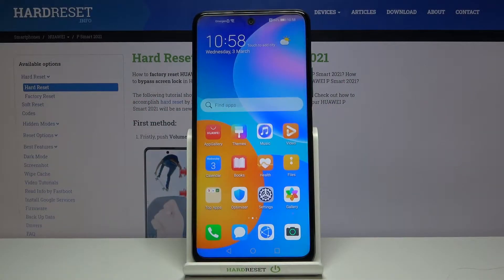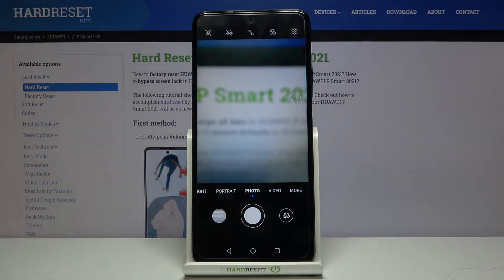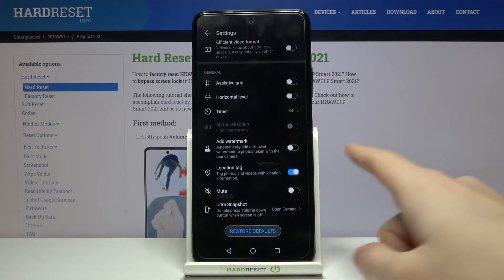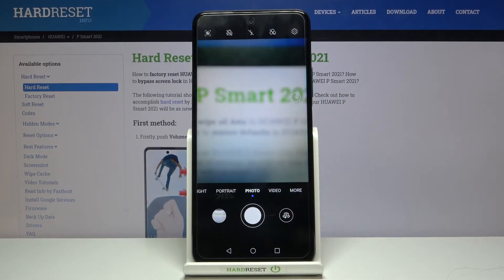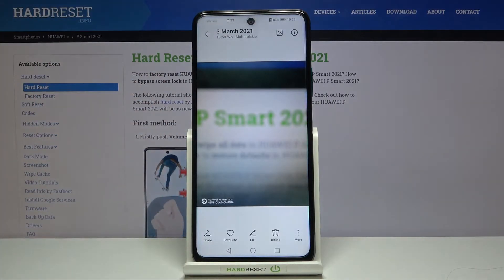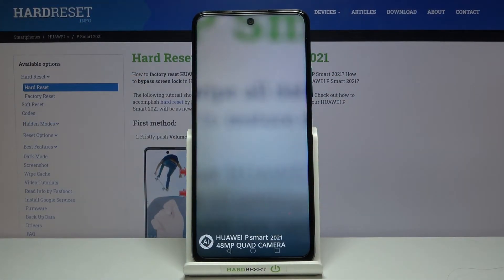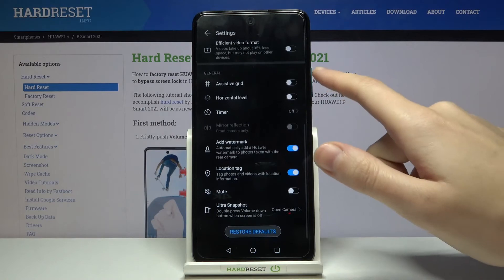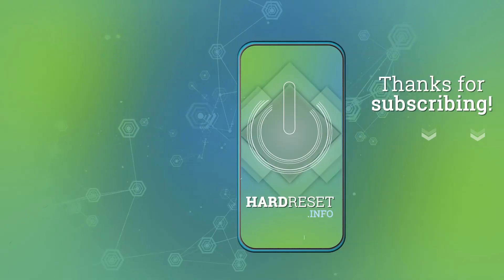How to Manage Camera Watermark on Huawei P Smart 2021 NFC?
In this video we will show you how Customize Camera Watermark in Huawei P Smart 2021 NFC, turn it on or off and change signature in photo.

How to Set Up Camera Watermark in Huawei P Smart 2021 NFC? How to Adjust Camera Watermark in Huawei P Smart 2021 NFC? How to Use Camera Watermark in Huawei P Smart 2021 NFC?